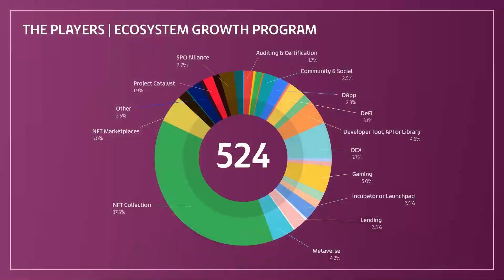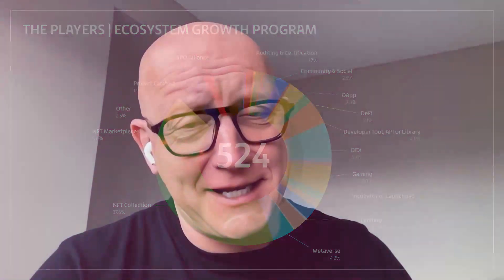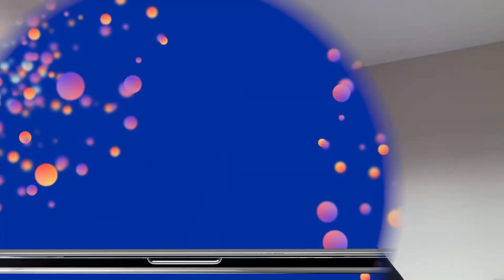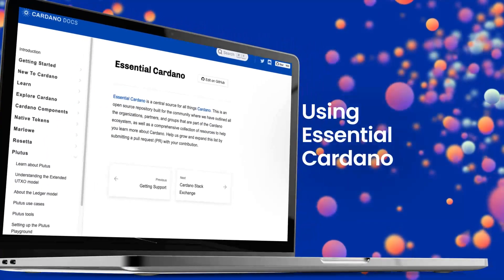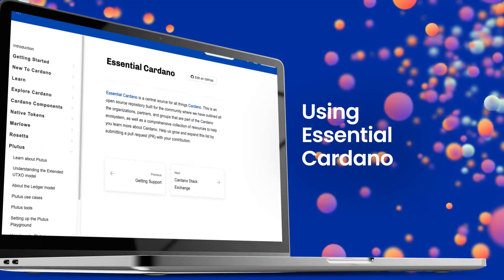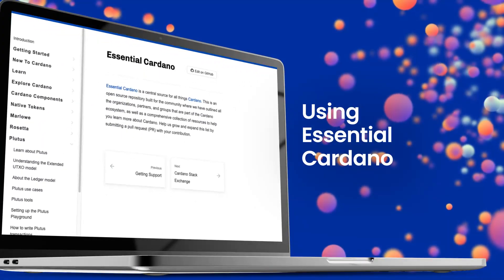Cardano MidMonth Development Update - March 2022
It’s the middle of the month so its time for our regular short technical update on the latest in Cardano development from Tim Harrison and the IOG team. Joining Tim are regulars John Woods, Kevin Hammond, and Nigel Hemsley plus Jack Rousian to talk UTXO storage. We’ll also have brief update from just a few of the 500+ projects now BuildingOnCardano.

00:00:00 Welcome to the March mid-month update with Tim Harrison
00:00:19 February release recap with John Woods
00:01:11 Review of the latest node upgrade with Kevin Hammond
00:02:06 Next steps towards the June hard fork with Nigel Hemsley
00:03:05 Further network parameter changes
00:07:01 UTXO HD initiative overview with Jack
00:12:17 BuildingOnCardano quick updates - re-connecting with community projects with Matthew Capps. This time we’re joined by Revuto, AdaHandle, Minswap & Genius Yield, previous guests on the show, with their latest updates

Are you a project building on Cardano? Make sure you add your name to Essential Cardano. This is a community-sourced directory outlining all the organizations, partners, and projects that are part of the Cardano ecosystem, as well as a comprehensive collection of resources to help you learn more about Cardano.

NOTE: Inclusion in this show is for informational and educational purposes only and should not be treated as financial advice or as a direct endorsement of any individual project building on Cardano. Always do your own research.